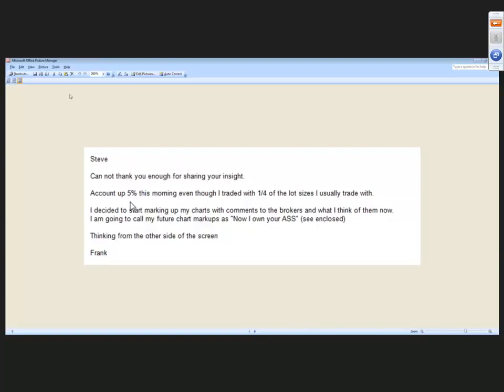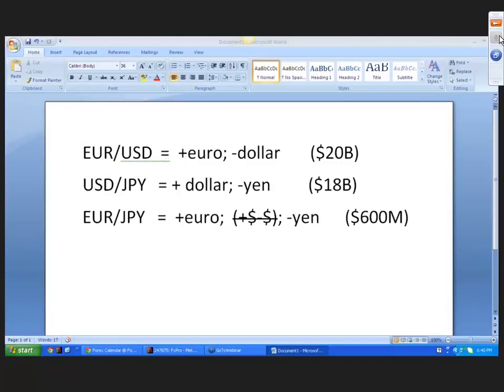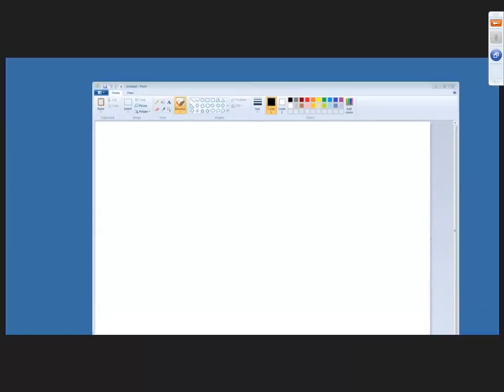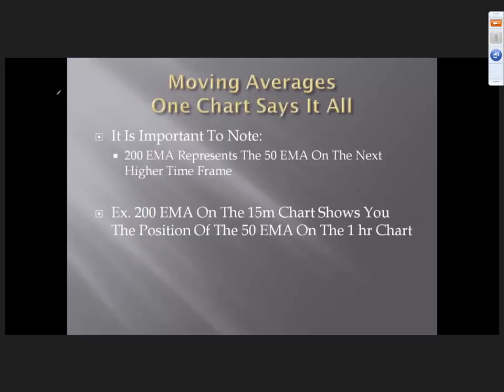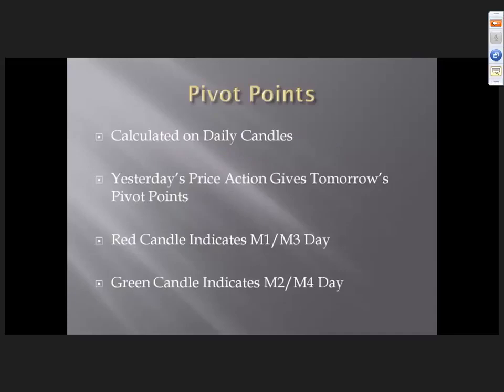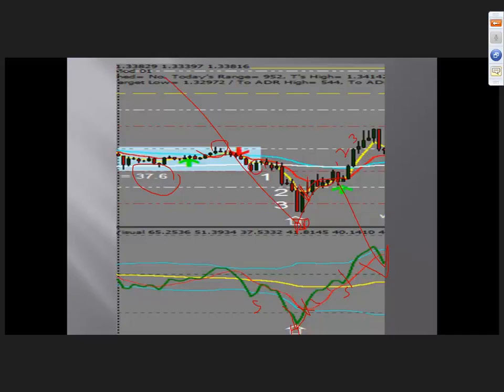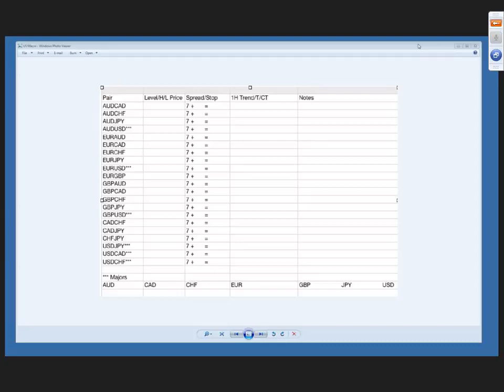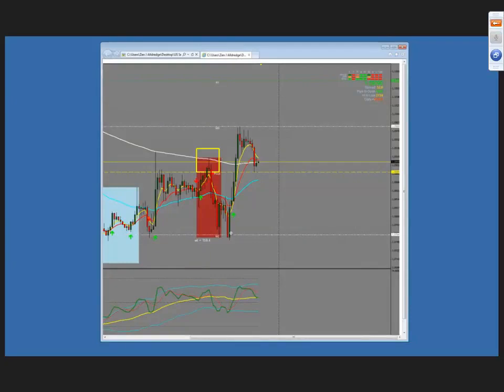Day 4 market maker forex webinar